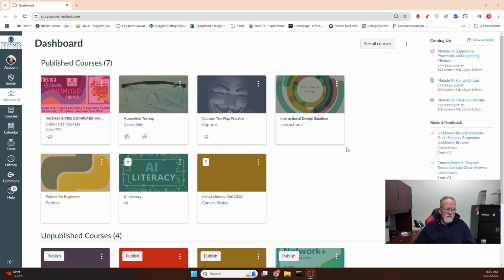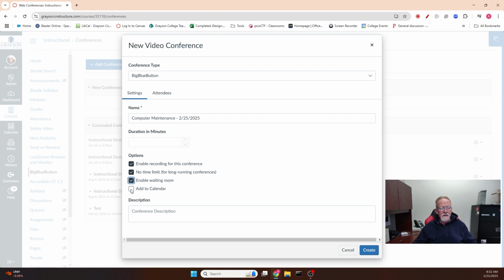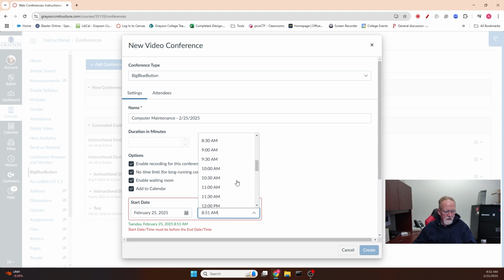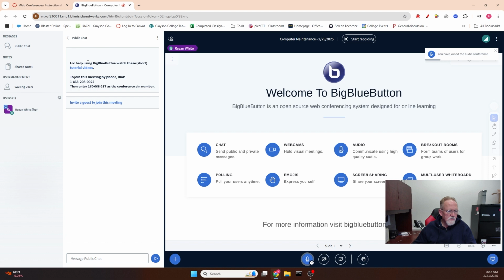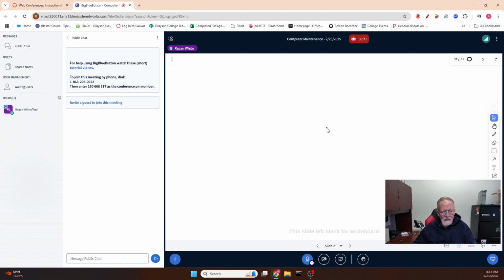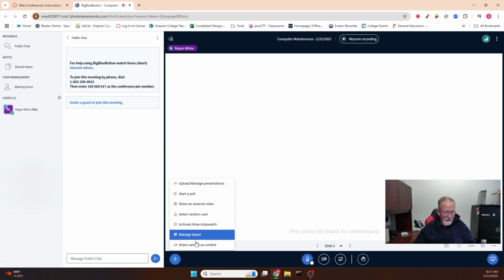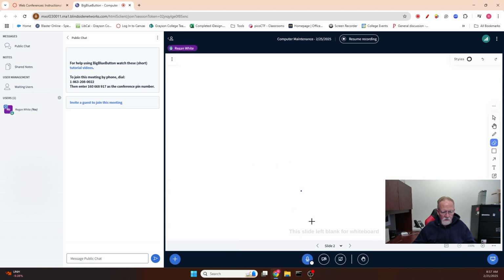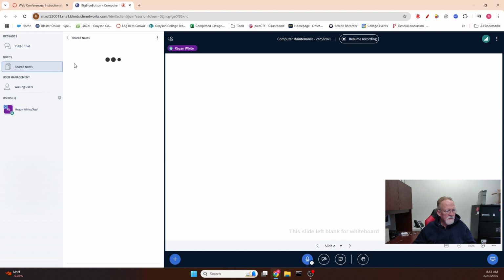Scheduling Conferences with Big Blue Button in Canvas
How to set up conferences and synchronous class meetings with Big Blue Button in Canvas